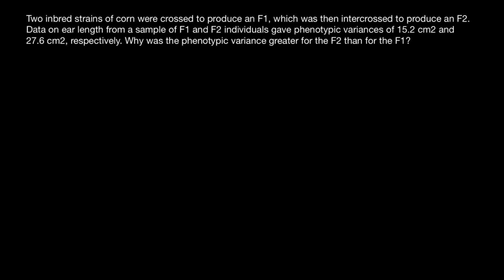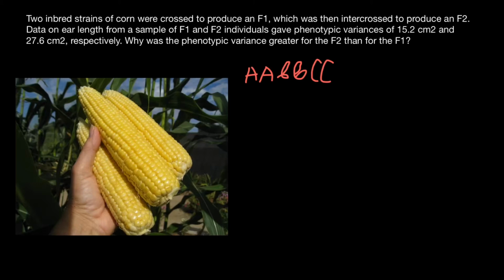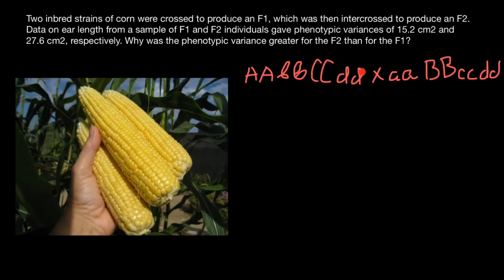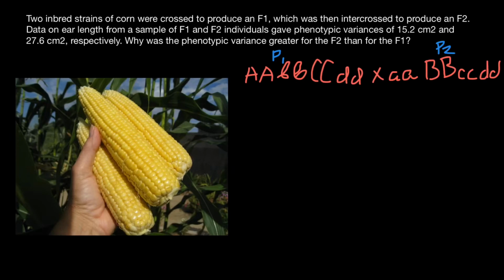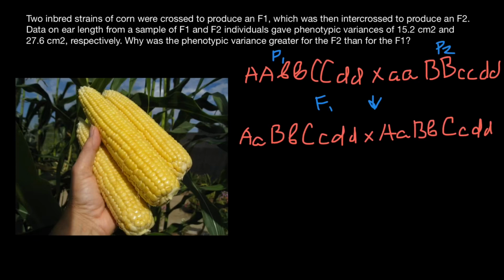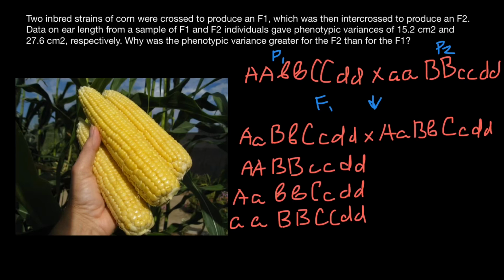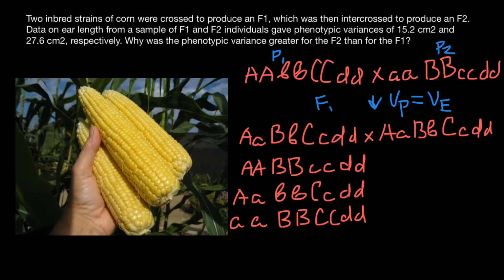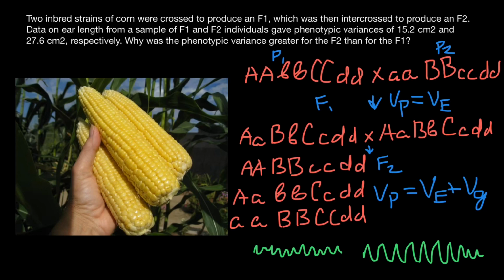Variance in Genetics explained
Genetic variance is a concept outlined by the English biologist and statistician Ronald Fisher in his fundamental theorem of natural selection which he outlined in his 1930 book The Genetical Theory of Natural Selection which postulates that the rate of change of biological fitness can be calculated by the genetic variance of the fitness itself. Fisher tried to give a statistical formula about how the change of fitness in a population can be attributed to changes in the allele frequency. Fisher made no restrictive assumptions in his formula concerning fitness parameters, mate choices or the number of alleles and loci involved.